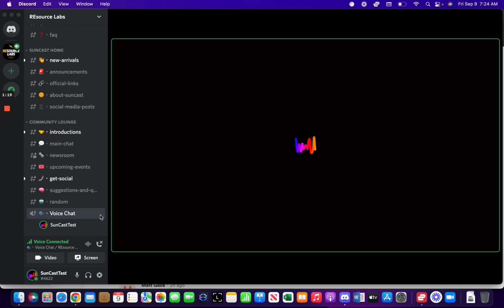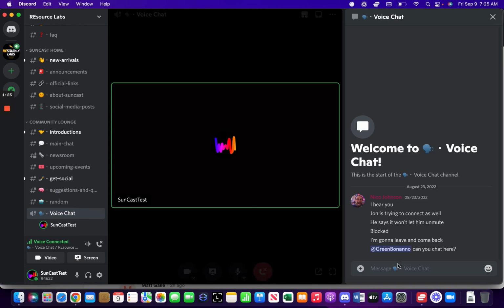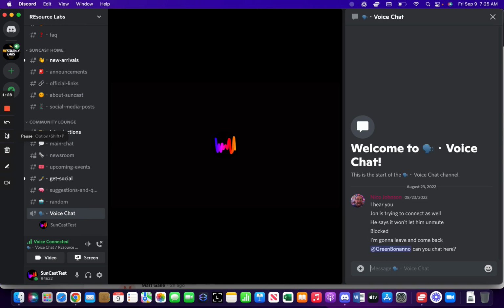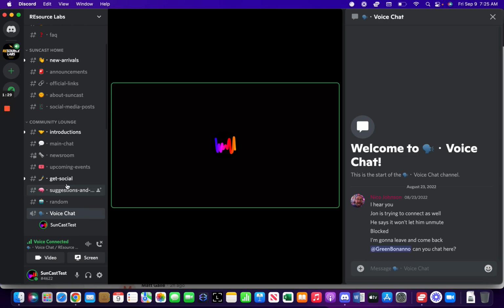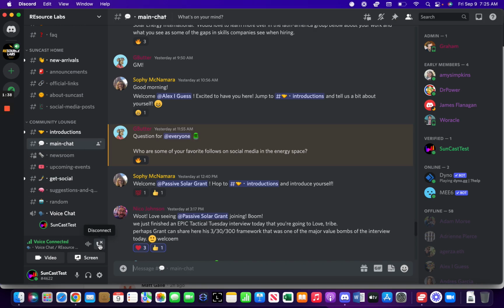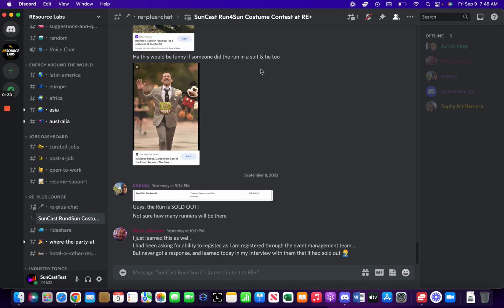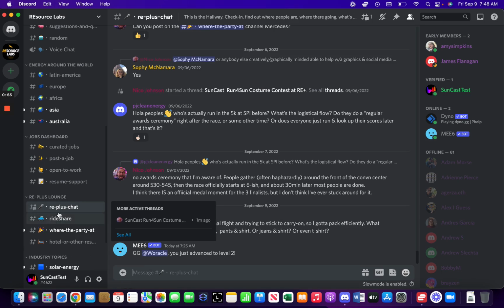Part 3: Voice/Video Chat & Threads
This is part 3 of the REsource Labs discord tutorial. This video covers how to use the voice/video chat & everything you need to know about threads in Discord.